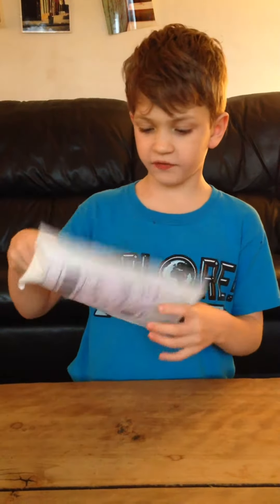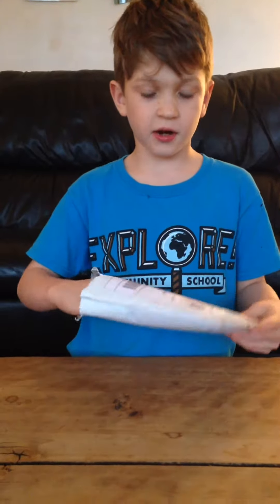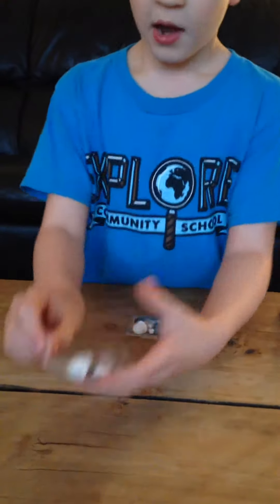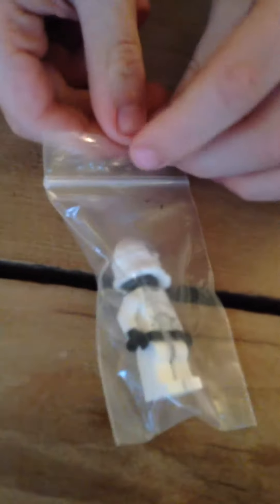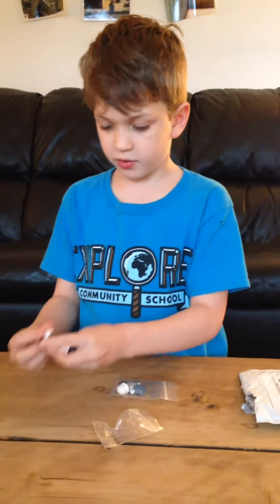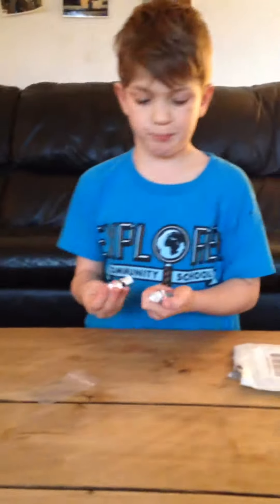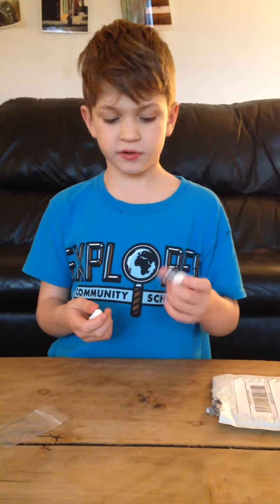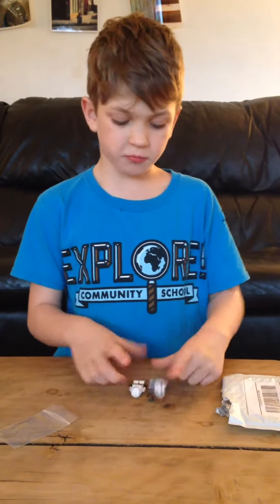Old Lego Clone trooper review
Old lego clone trooper review. Episode 3 Clone trooper and Clone Pilot.